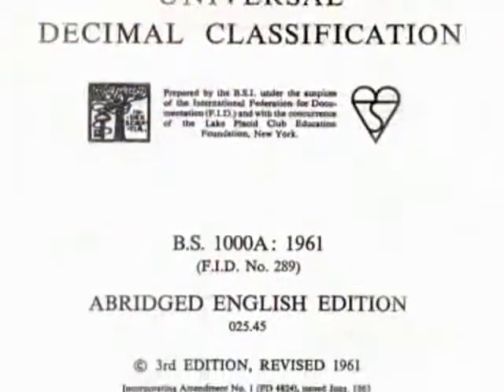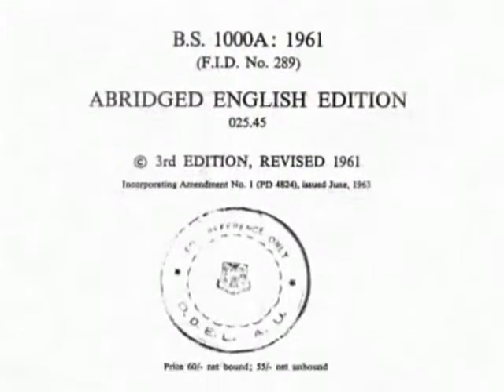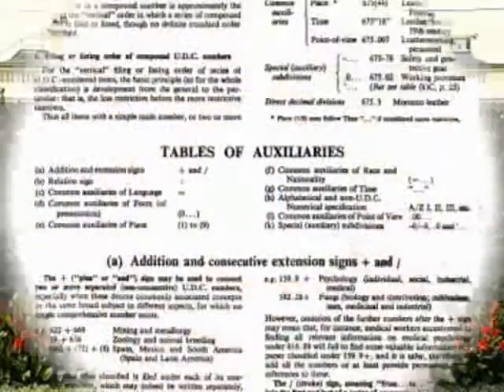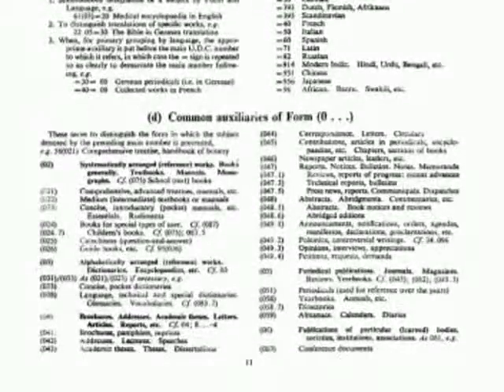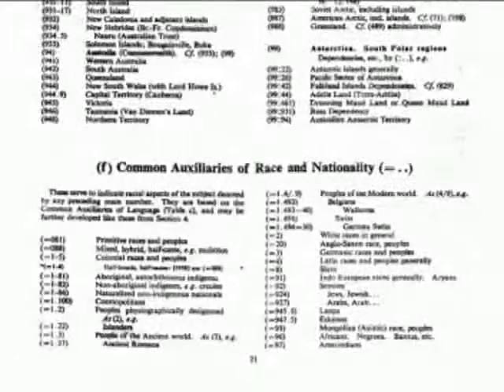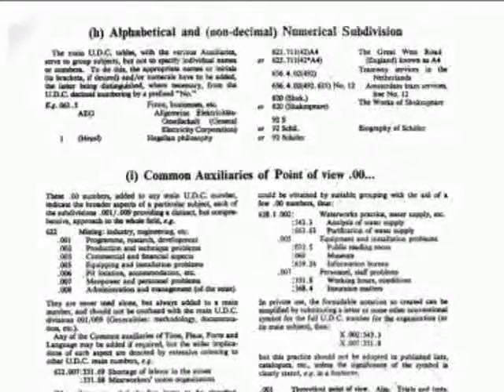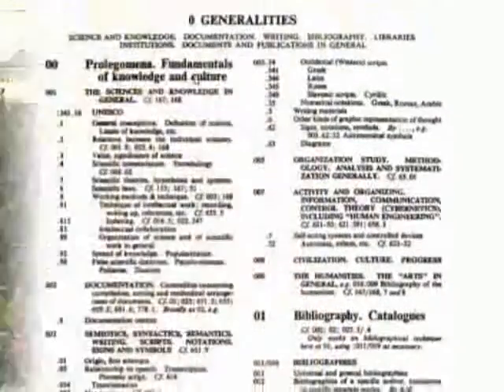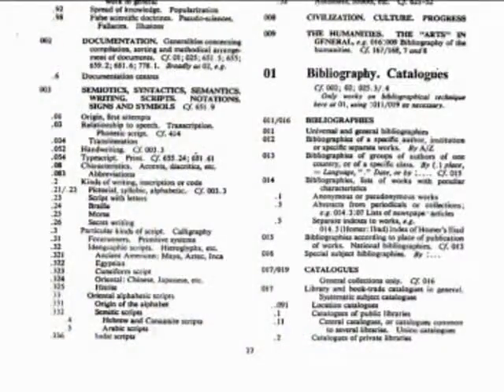AUDDEYT - LIBSCI 25110